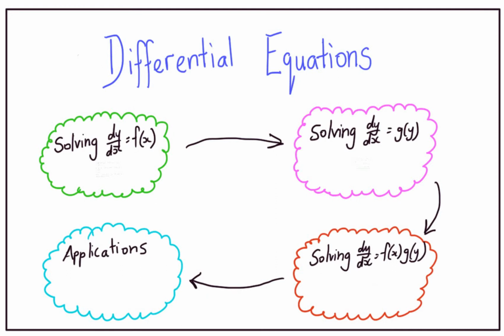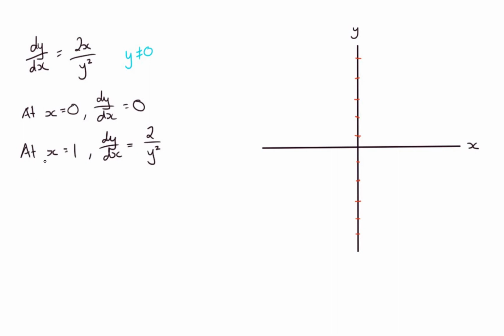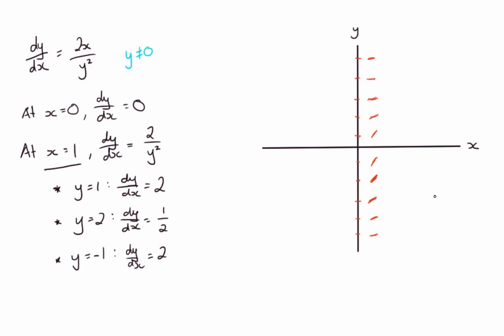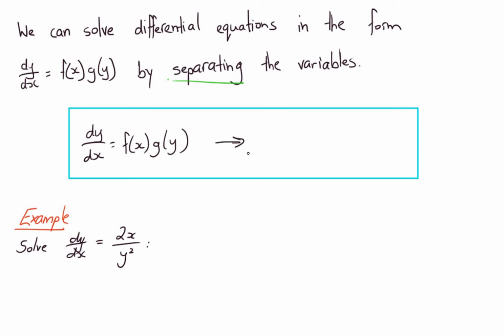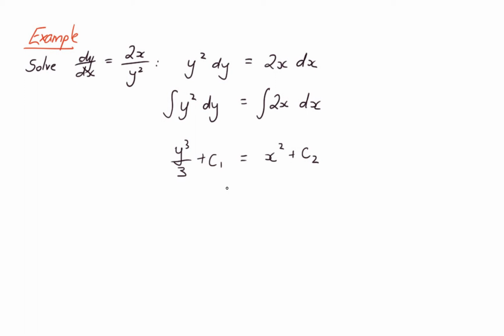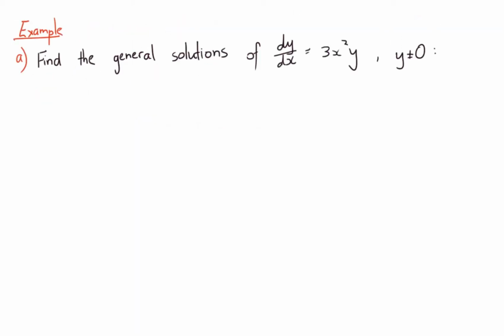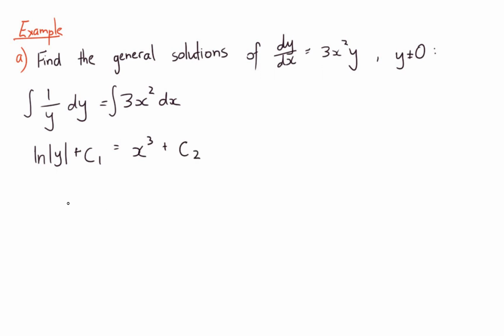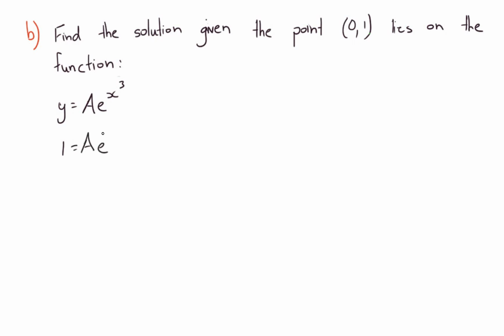Differential Equations - Part 3 - Solving dy/dx = f(x)g(y)